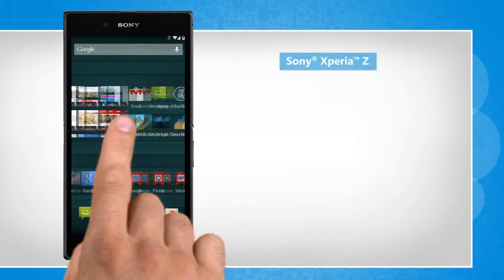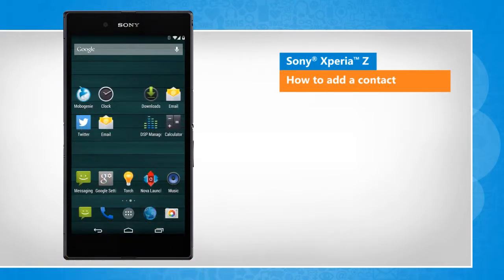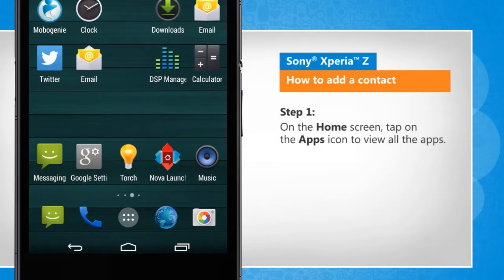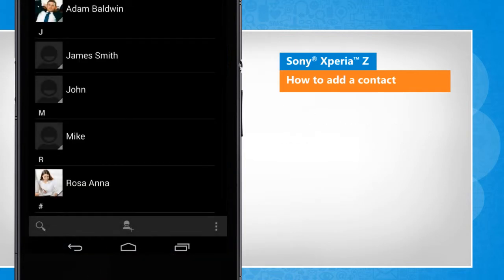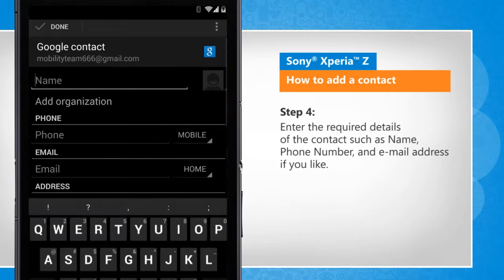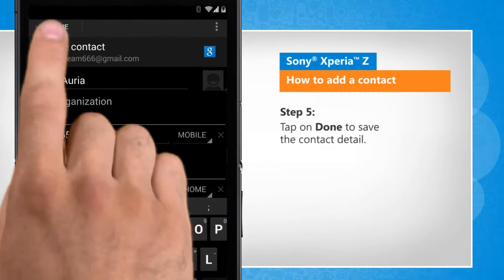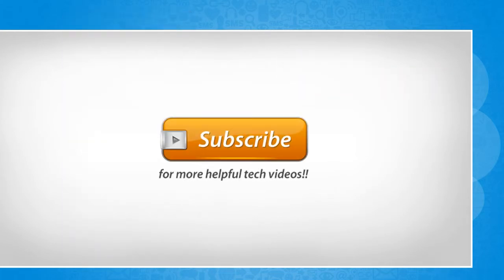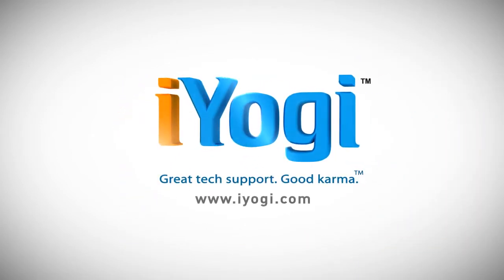Adding a contact in Sony® Xperia™ Z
Saving contacts on your Sony® Xperia™ Z device allows you access to various numbers on the go. It also helps you recognize the numbers of saved contacts and display their ID when they call. Watch this video to add a contact in your Sony® Xperia™ Z device.